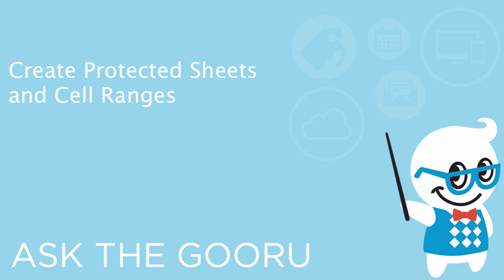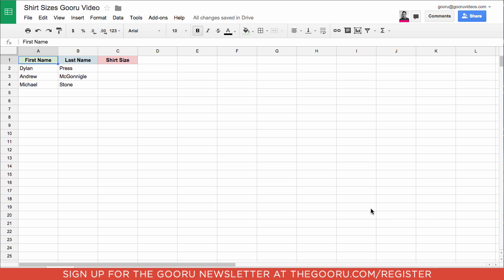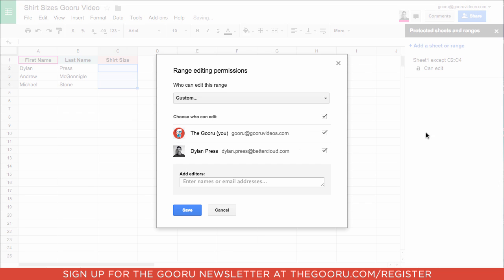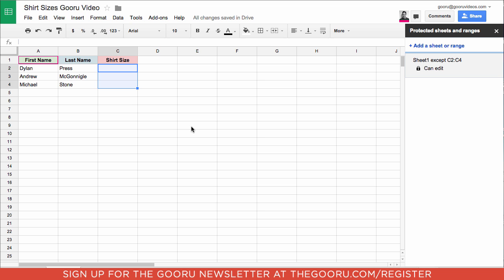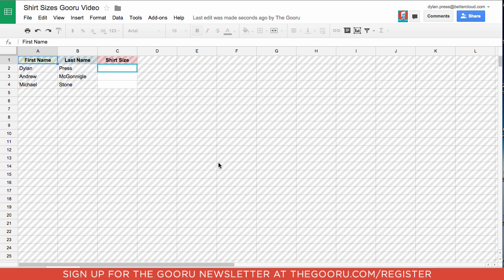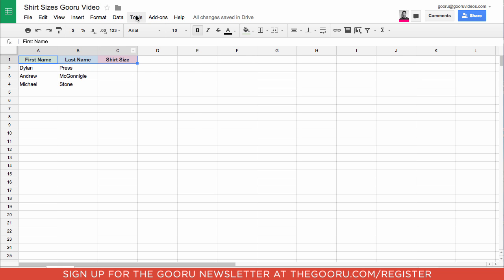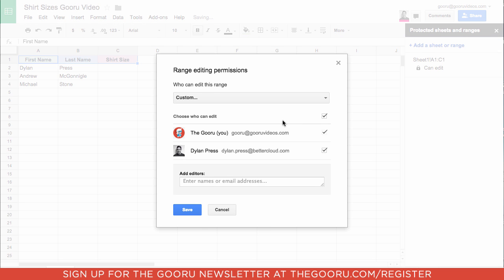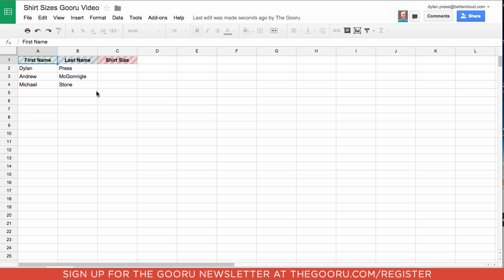Create Protected Sheets and Cell Ranges